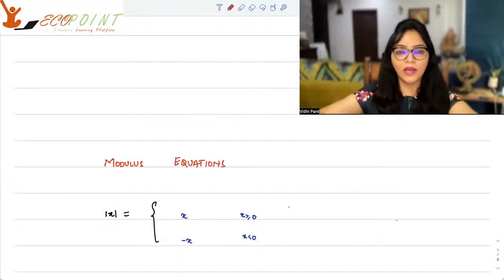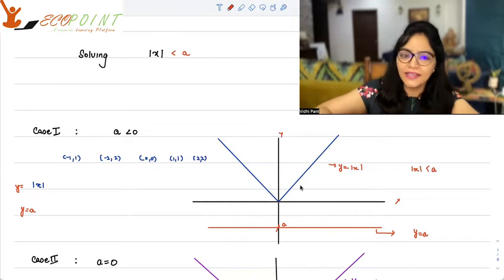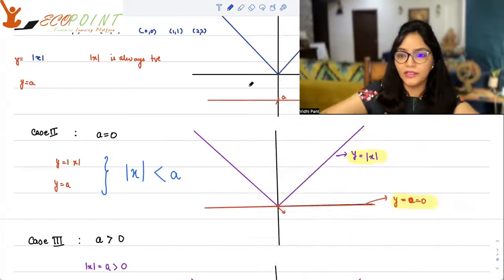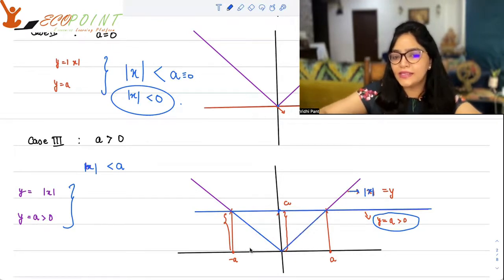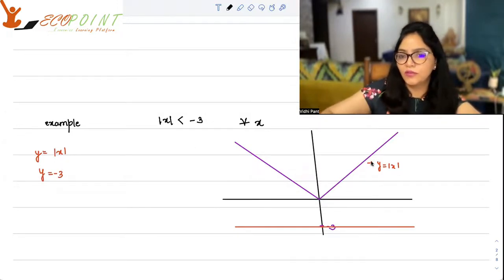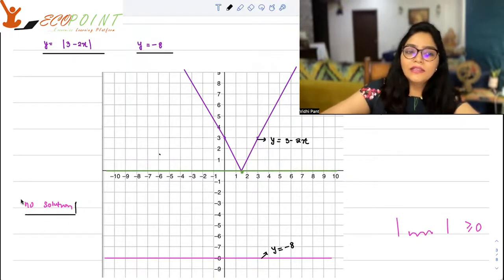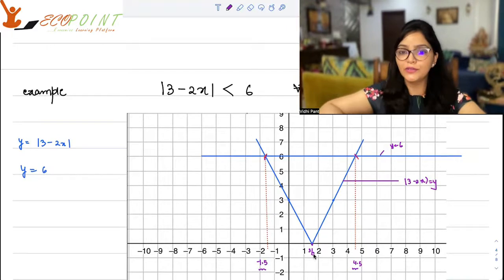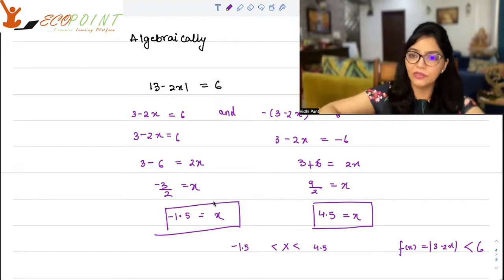Functions | Part 15 | Absolute Value Inequations | 28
What is the absolute value of a number?
The absolute value of a number n is the distance of the number n from zero. The absolute value is denoted by vertical bars as | x |, and is read aloud as "the absolute value of x”.

1) Intermediate Microeconomics Course in their semesters
2) UGC Net Economics
3) Basics of MA Economics Entrance Exam (DSE/ISI/JNU/IGIDR/MSE)
4) Indian Economic Services

or visit Ecopoint.in for MA Economics Entrance